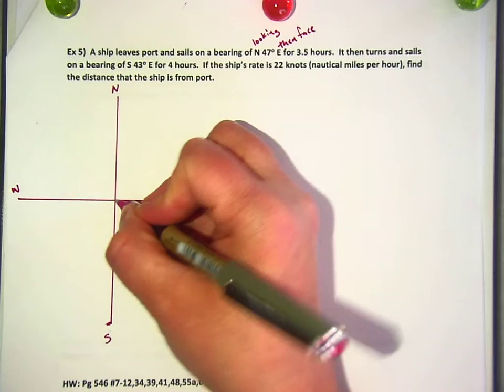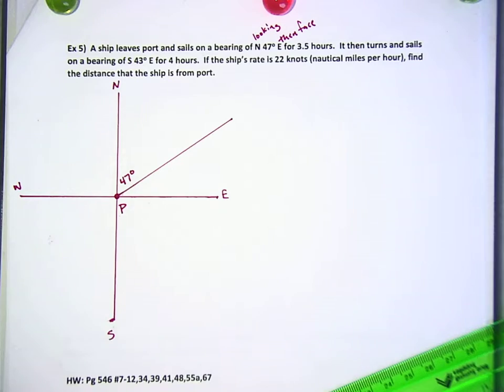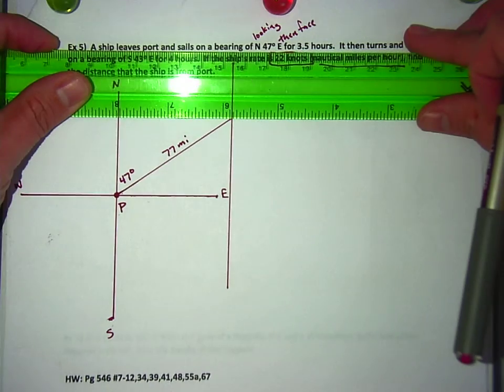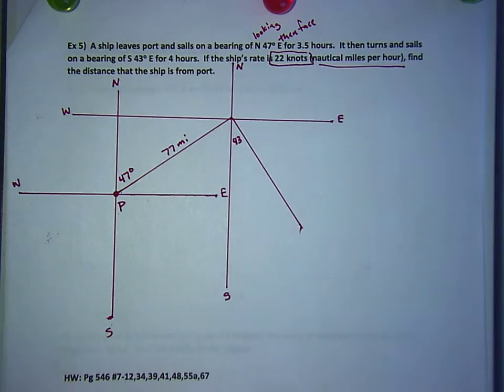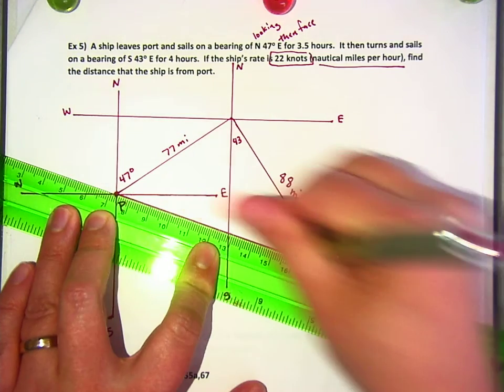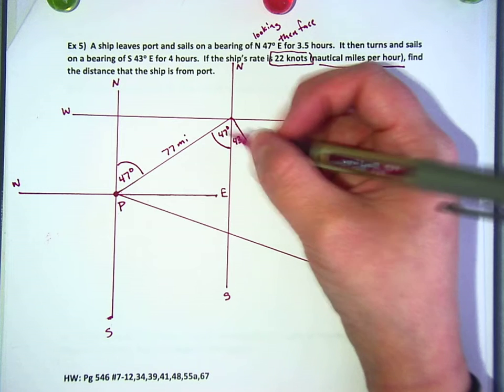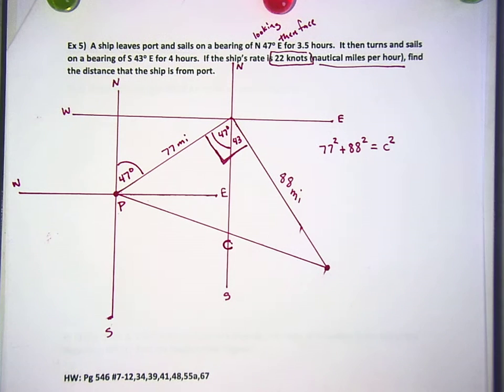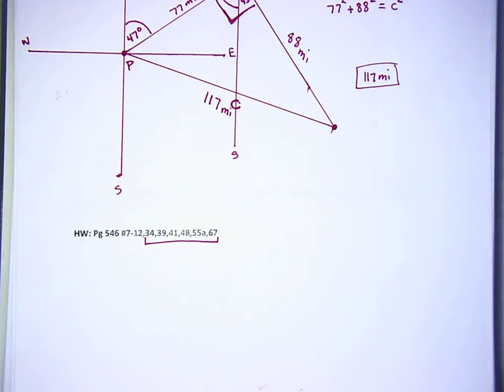11/8 Advanced Math (Part 4)